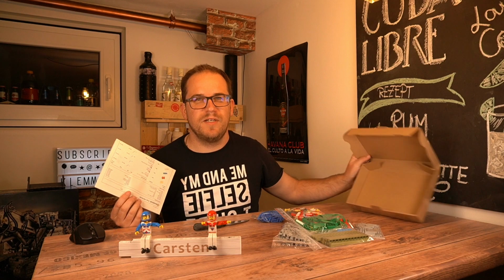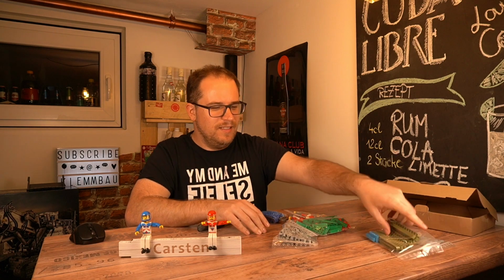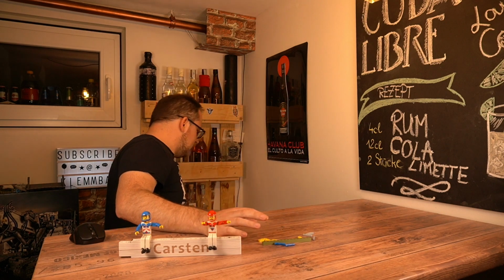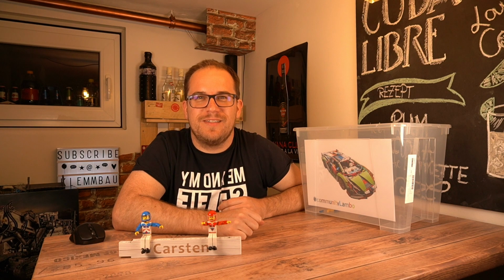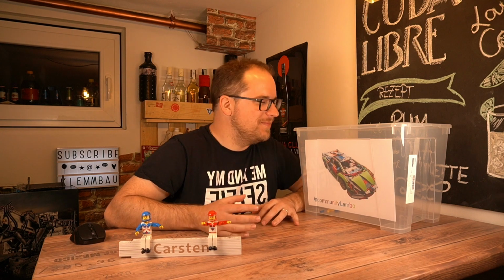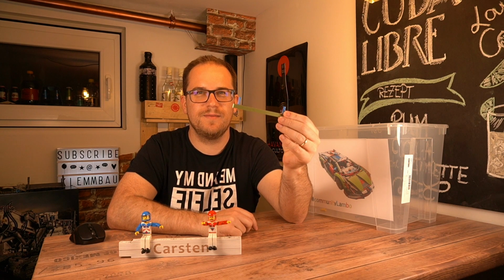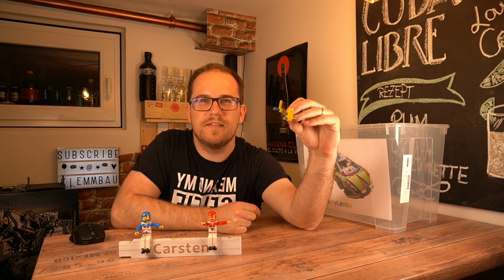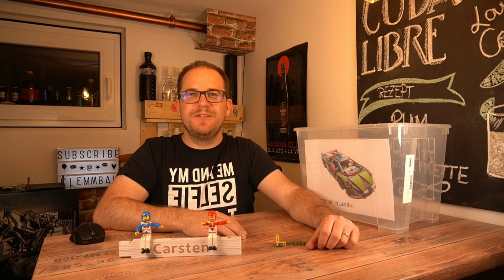First parts added for Lego Technic 42115 - Update #1 of communityLambo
▶️ Ad Revenue Dashboard
Here you can see which parts are added and how much videos and revnue we got!

💠Every ad revenue of a video with communityLambo will count
💠There will be regular videos with updates on the progress
💠It will be given away for free once I finish
💠If you make this a success, there will be more supercars build in the future!

💎Timestamps
0:00 Intro
0:12 Thank you!
0:38 Modfied rules!
1:04 First order
3:24 First parts added
4:47 Start of building the lambo
6:21 Thank for watching!